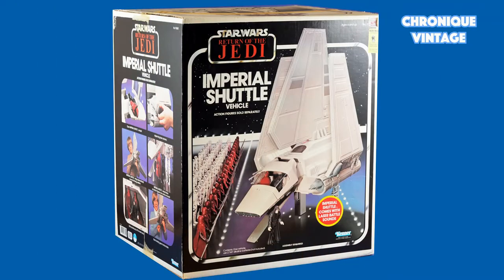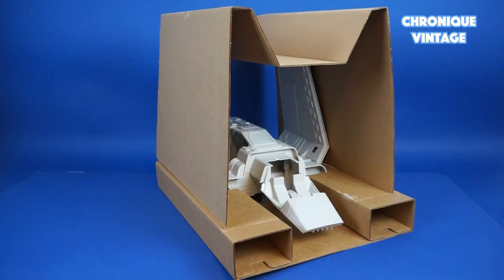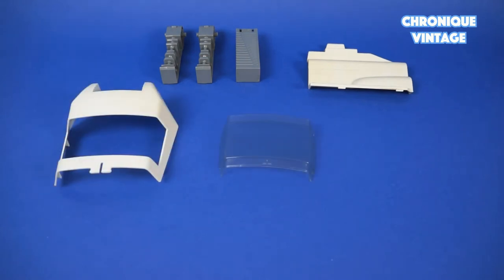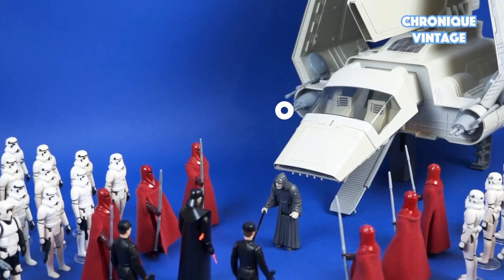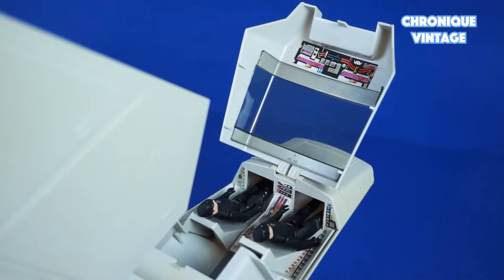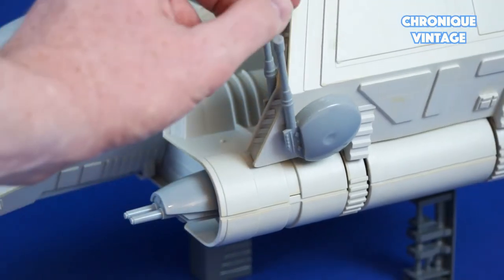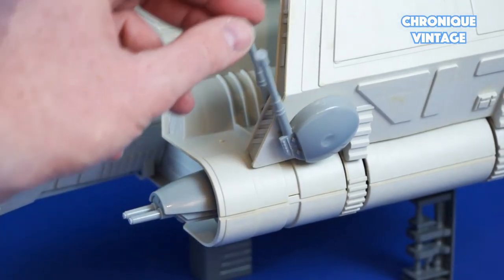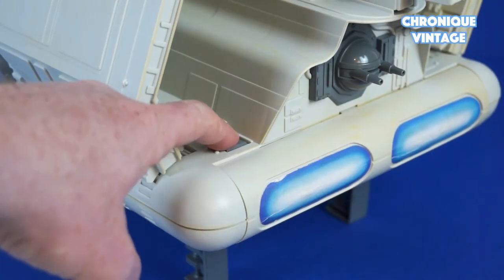1984 Vintage Kenner Star Wars Imperial Shuttle (English Dialogue)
Hello everyone,
This week description is about the 1984 Imperial Shuttle from Kenner.